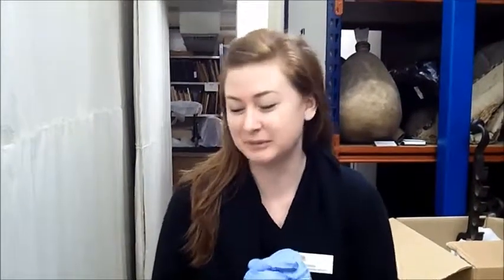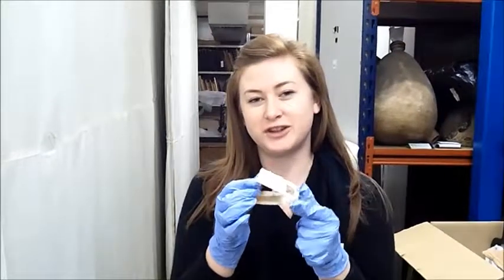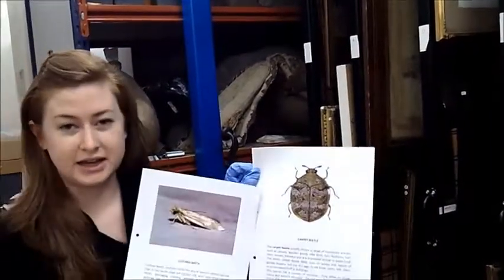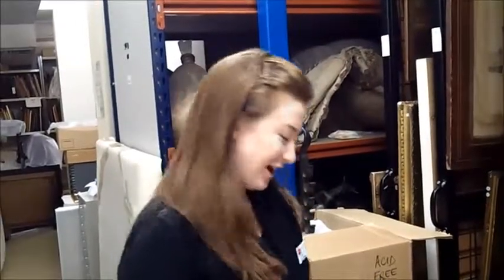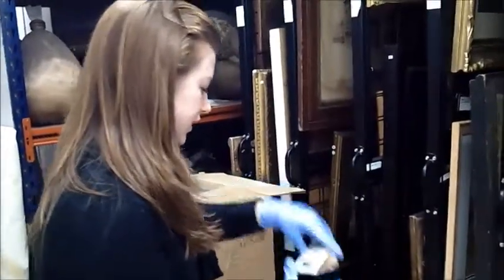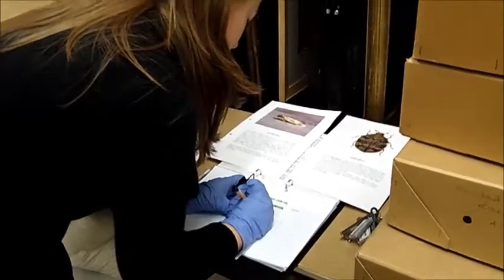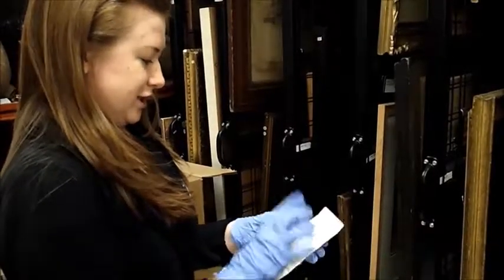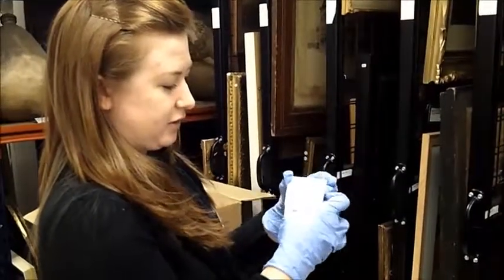Behind the Scenes - Pest Management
This video was created in 2011. Sheila McVey, Museum Collections Assistant at the Shakespeare Birthplace Trust, demonstrates how we monitor and manage pests in the museum stores.